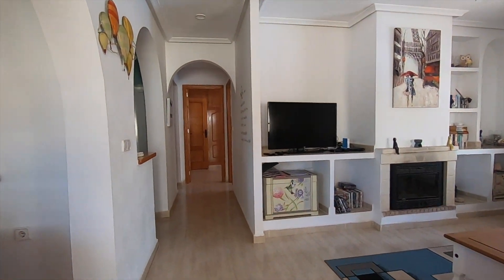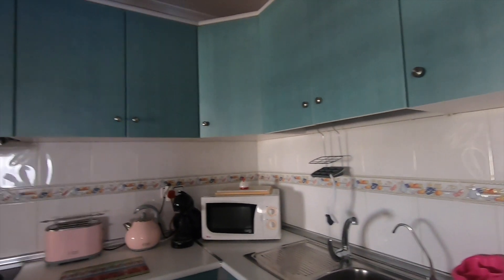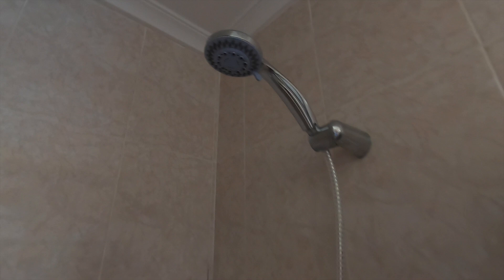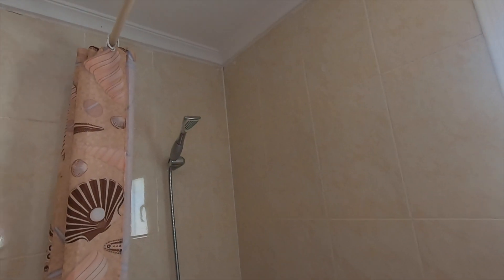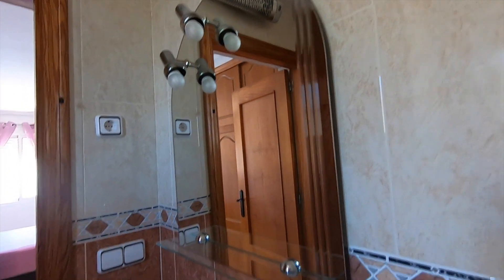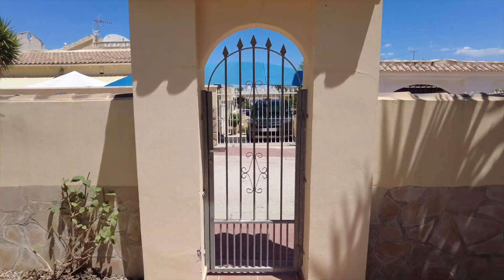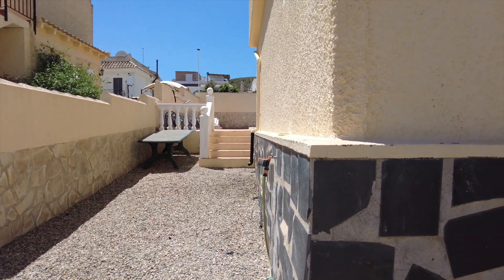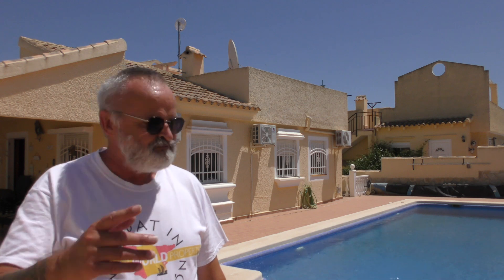Camposol Spain 2 Bedroom 2 Bathroom Villa + Pool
2 Bedroom 2 Bathroom Villa + Pool.
Property located: Camposol Sector C Mazarron Murcia Spain
Another World Properties
Ref:1767
This Rosa style villa sits on a 400m2 plot and the walls have been raised providing privacy and security, and is located in a quiet area of the Third Phase of Camposol.
The gardens have mature plants, shrubs, fruit trees and auto-irrigated for ease of maintenance.
A small flight of steps lead up to the front terrace that has been roofed to provide respite from the heat of the sun, the area also doubles as a pleasant outdoor dining area.
The front entrance leads to the spacious lounge with¸ internet, free view tv, wifi and, log burning fire.
The separate dining area is adjacent to the fully fitted kitchen that includes white goods such as oven/hob, fridge freezer.
The master bedroom has fitted wardrobes and benefits an en suite to include bath with over bath shower, WC, bidet and sink, with the other double bedroom having a separate shower room.
The property is furnished and is in good order throughout.

Important Notice: These details have been produced in good faith and are believed to be accurate based upon the information supplied but they are not intended to form part of a contract. You are strongly advised to check the availability of the property before traveling any distance to view. Any intending purchasers must satisfy themselves by inspection or otherwise as to the correctness of each of the statements contained in these particulars.